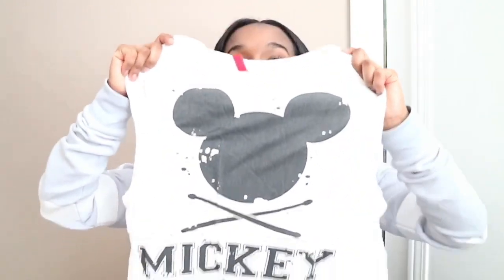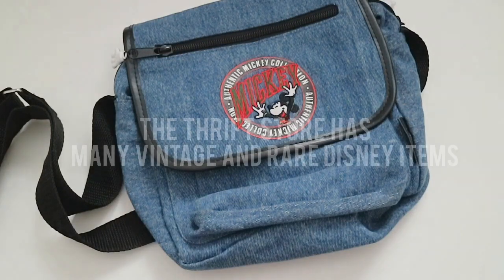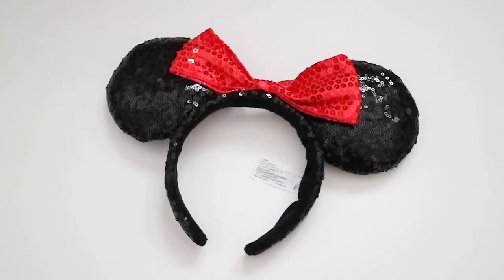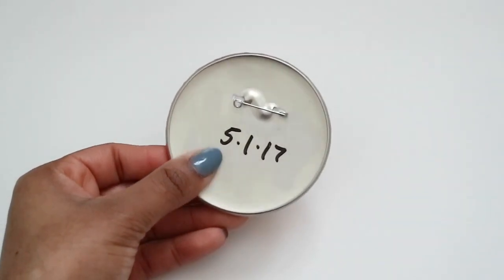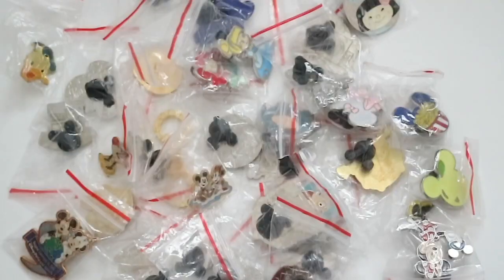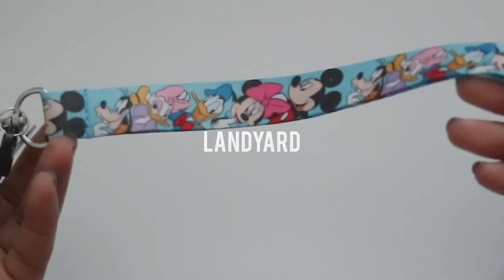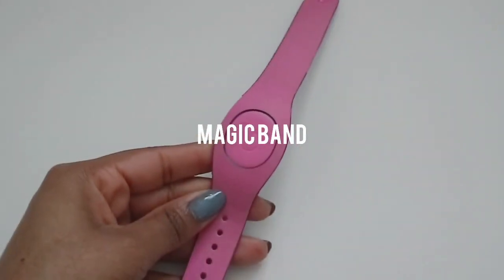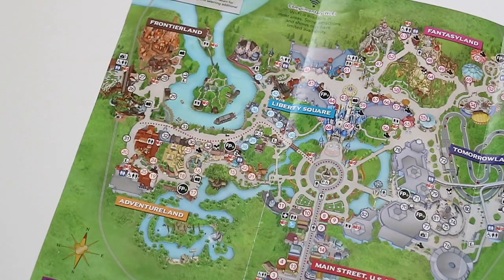Tips & Essentials For Disney World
OPEN

Hey everyone here are just a few of my tips & ideas for what you may want to bring on your trip to disney world or even disneyland! This isn't all the things I'll be bringing or have brought on my trip but these are just a few ideas to get you started :)

SHOP SOME OF THE ITEMS SHOWN IN THE VIDEO:

MINNIE EARS :

DISNEY PIN / LOTS

CLOTHING

Song 2.  Gold Coast